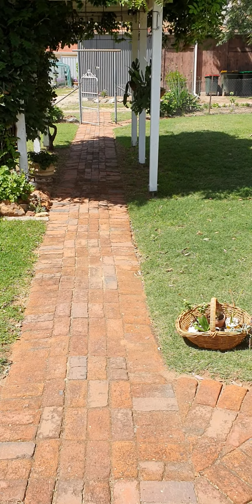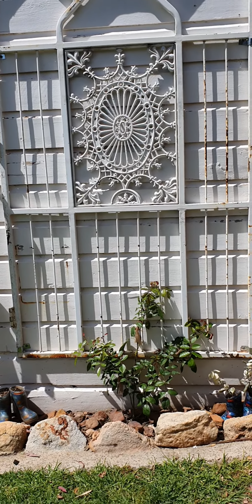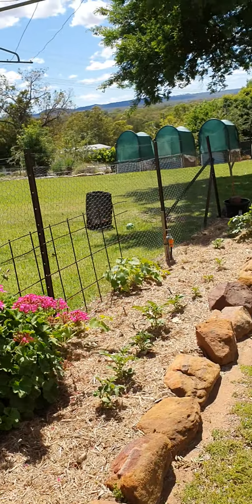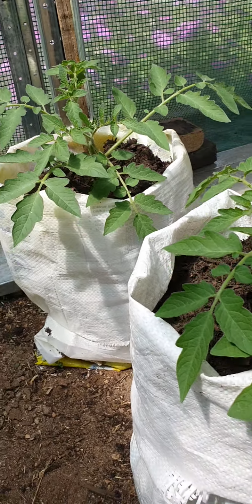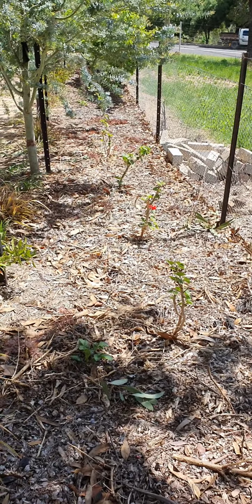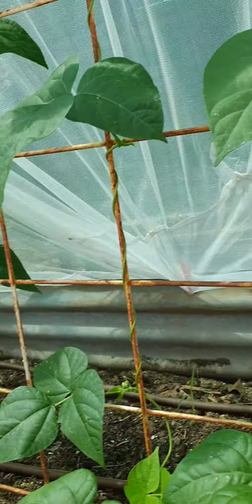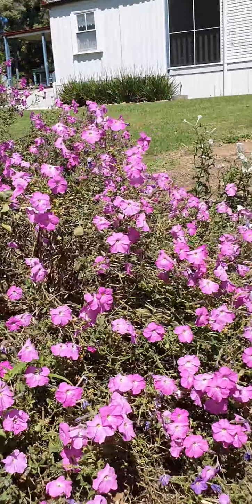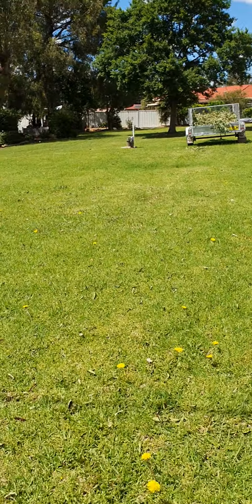As Promised "Walk Through Of My Garden" my other passion besides Crafting.